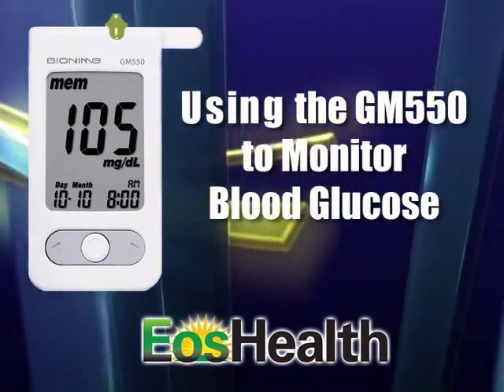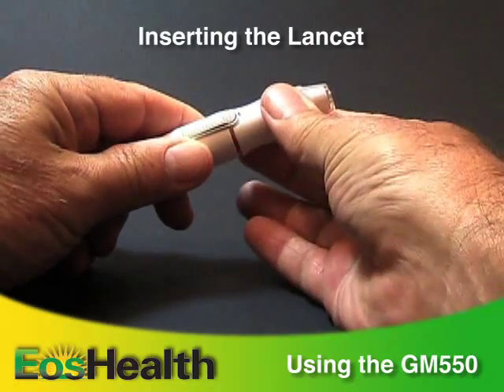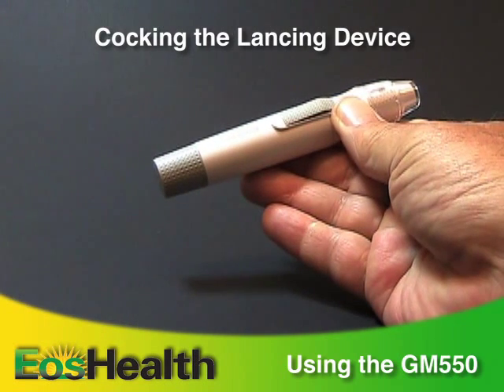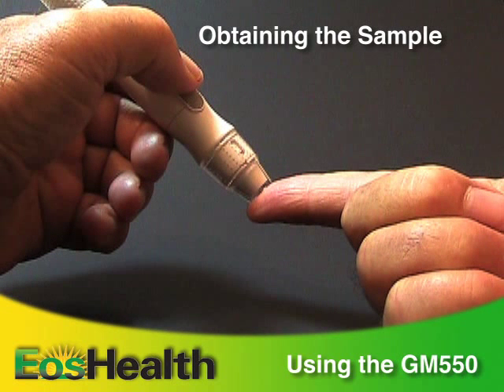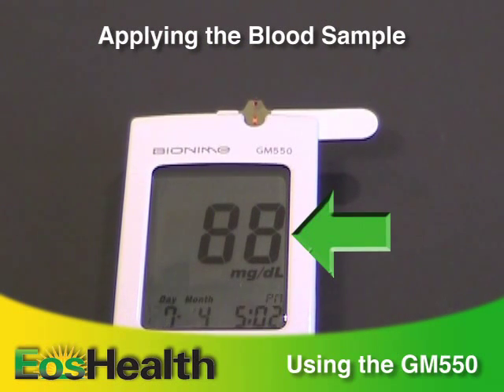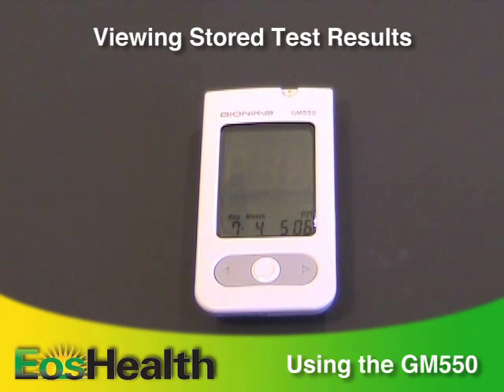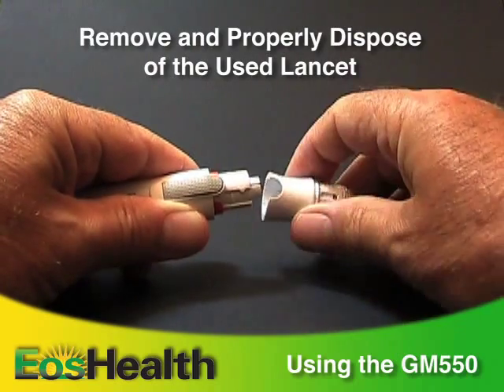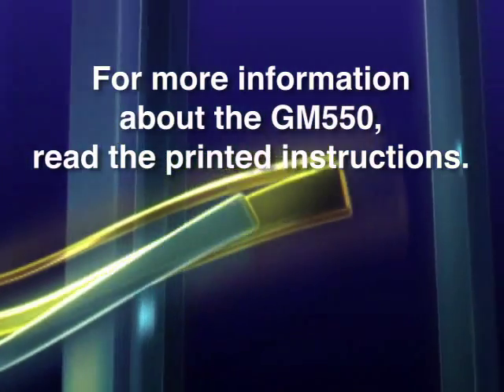Using the Bionime GM550 glucose meter and testing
This video from EosHealth shows you how to test your blood glucose using the Bionime 550 and to get it ready to send into EosHealth private portal to your health team